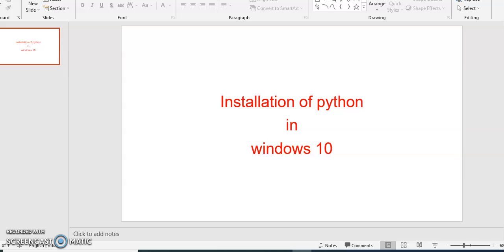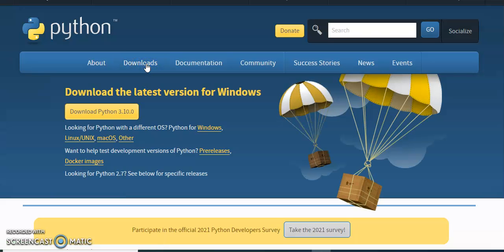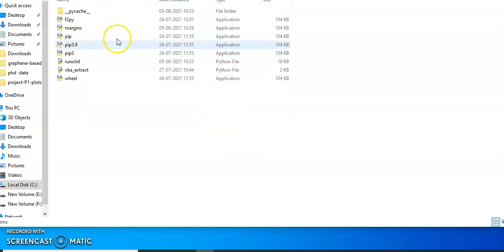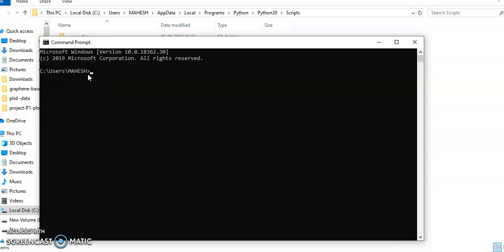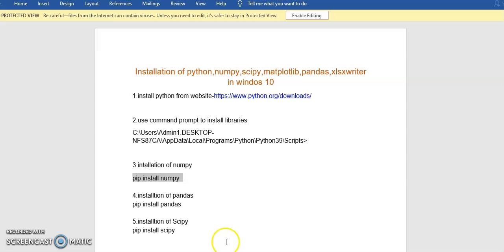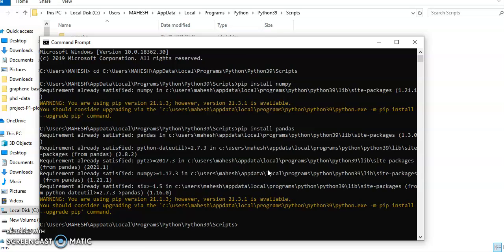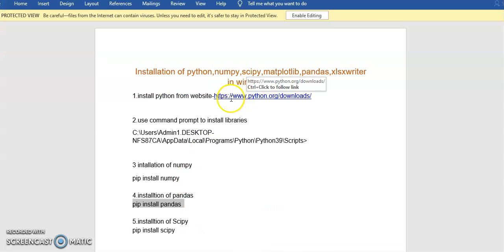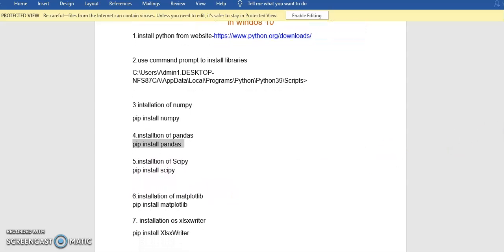installation of python in windows 10